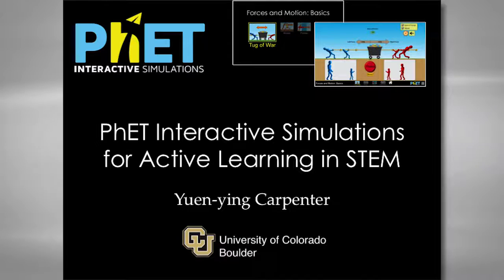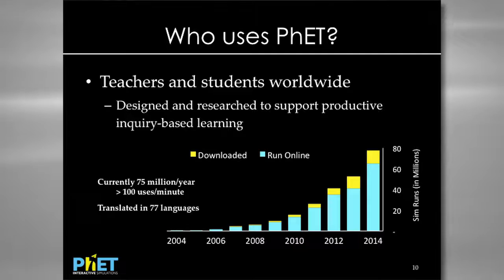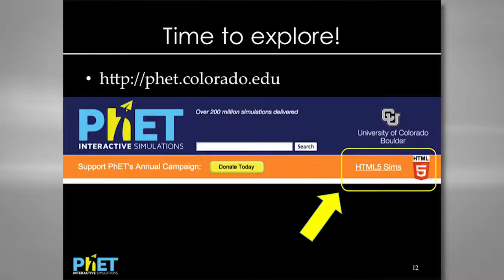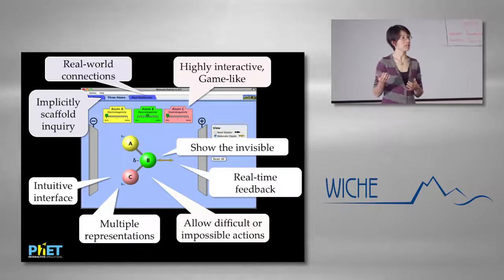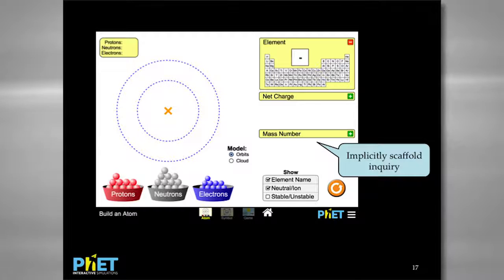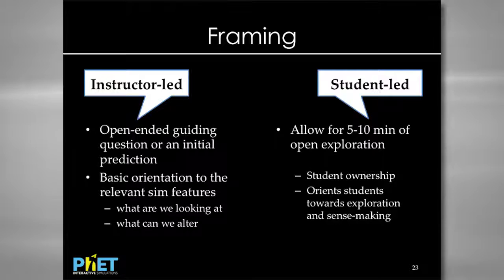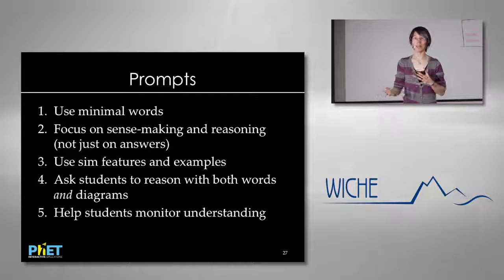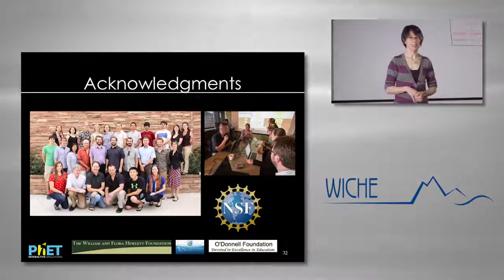PhET Interactive Simulations for Active Learning in STEM Video